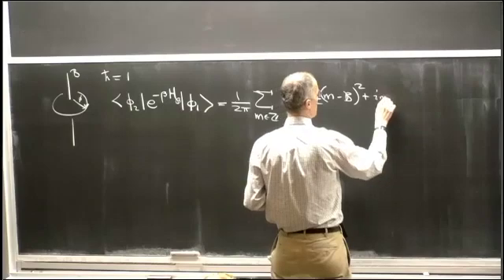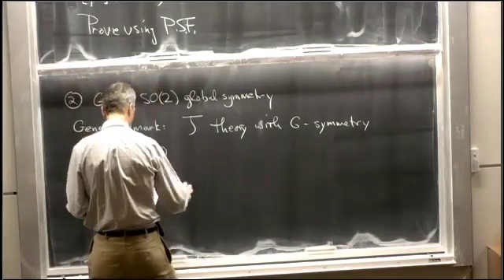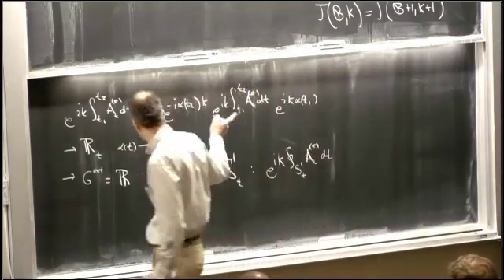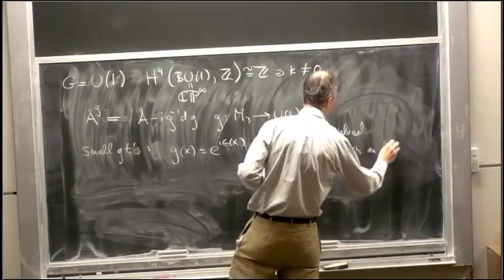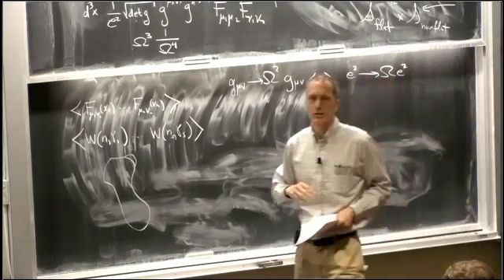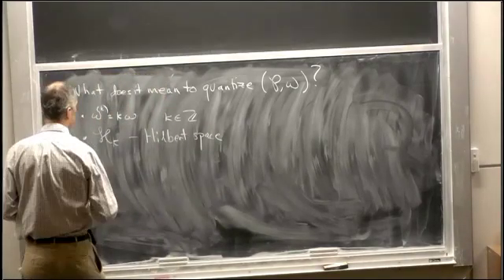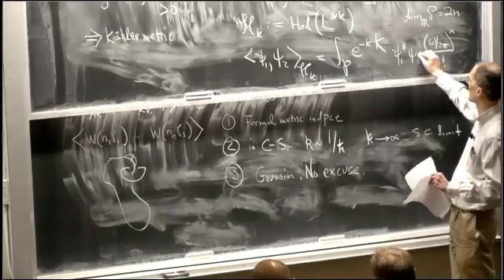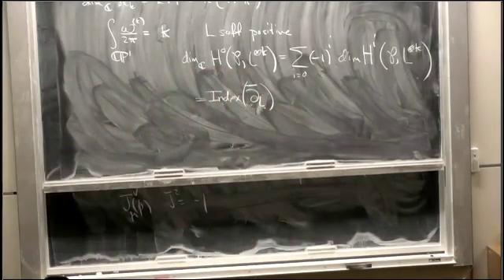Lecture 02 - Introduction to 2+1 dimensional Chern-Simons Theory, Gregory Moore, TASI 2019